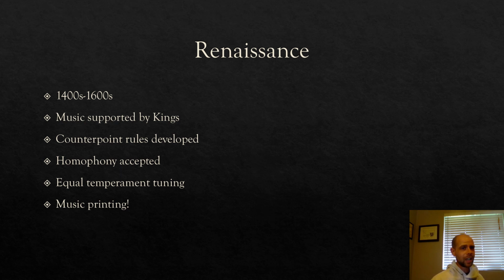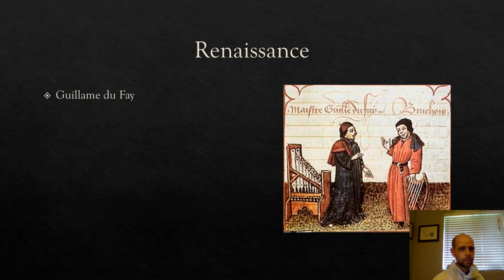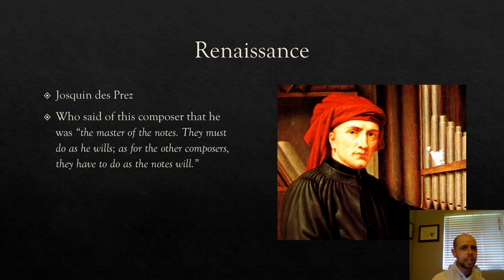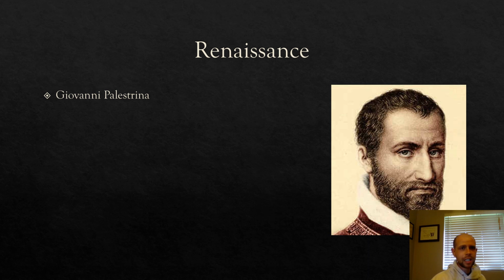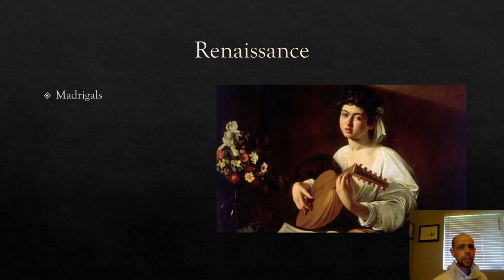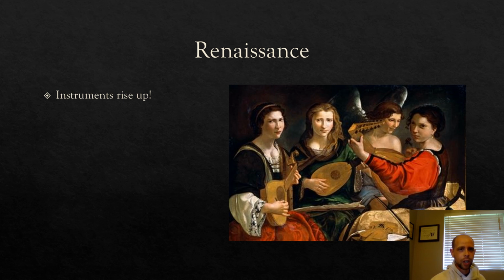Music History Crash Course 4 - Renaissance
An abbreviated music history class utilizing Burkholder's History of Western Music 8th edition along with other various texts.

This was done for the ensembles of Monterey Bay Academy, quarter four, 2020 (thanks COVID).

Today's lesson looks briefly at music in the Renaissance.